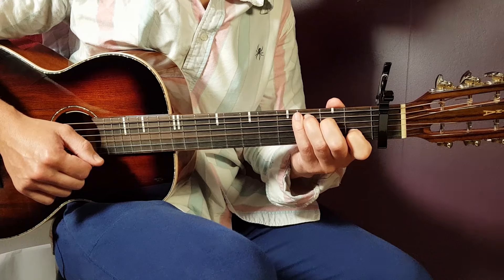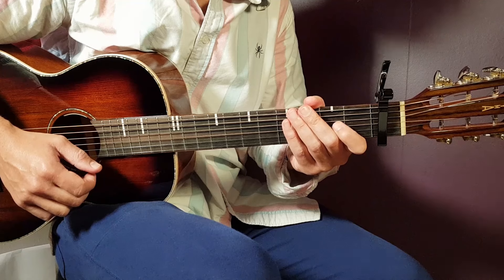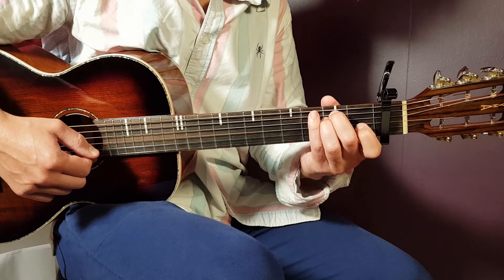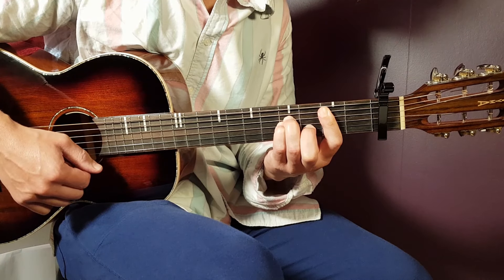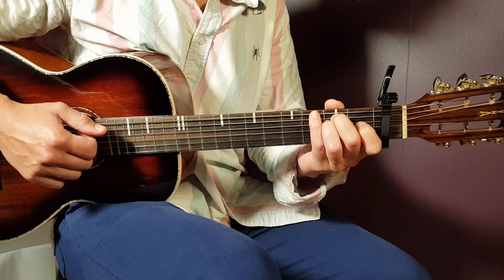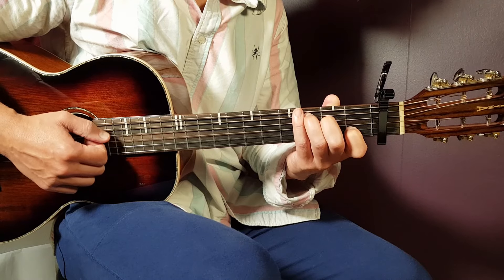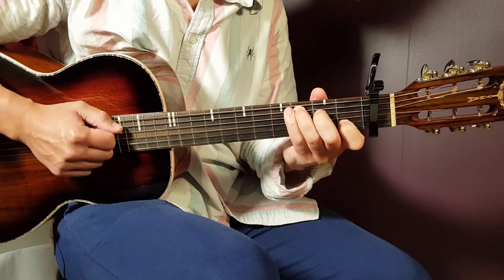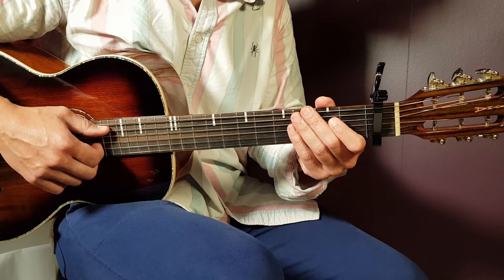How to play Sabrina Carpenter - Don't Smile // Acoustic Guitar Lesson - Tutorial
"Don't Smile" by @sabrinacarpenter
Play tuned!